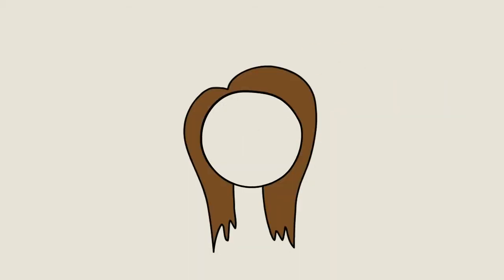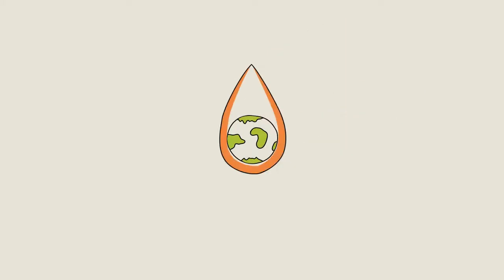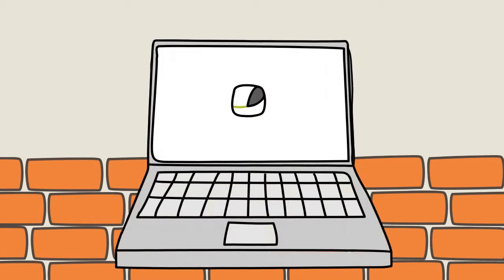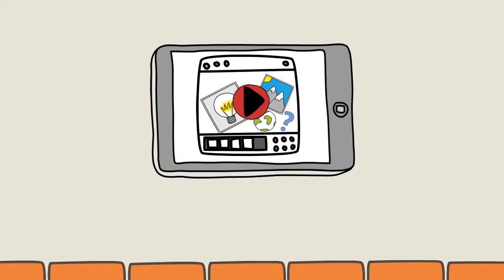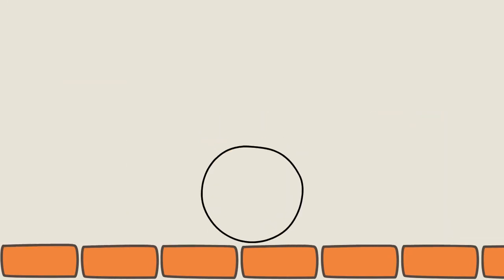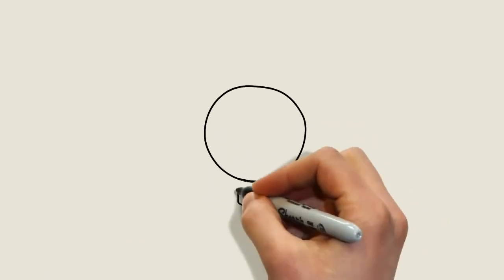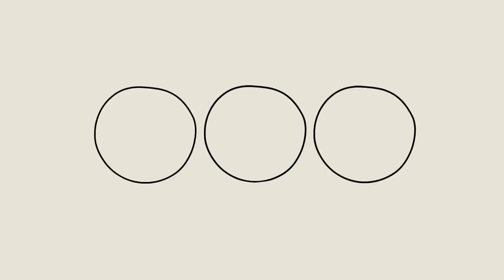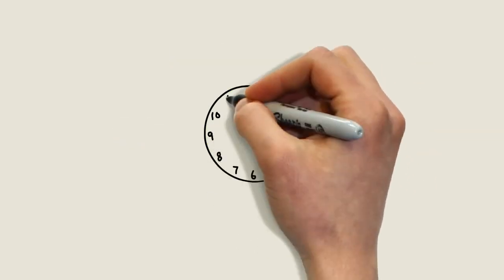Video Scribe - Best Video Scribing Software for Whiteboard animation - Youtube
Video Scribe is the latest technology use to have an engaging presentation to your clients and viewers. With its unique way of presenting ideas, Video Scribe has been a necessity to every business with regards to their video marketing needs. Try Sparkol for your video scribing requirements where Video Scribe made easy, and fun. Watch the review and demo video here.